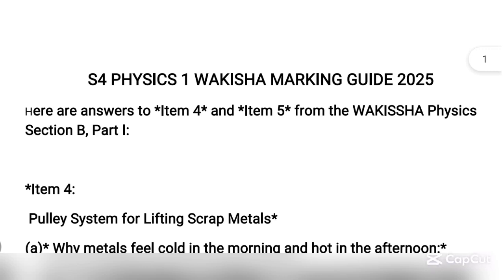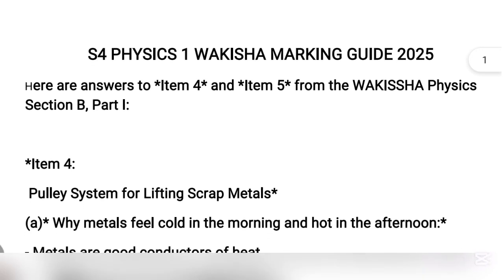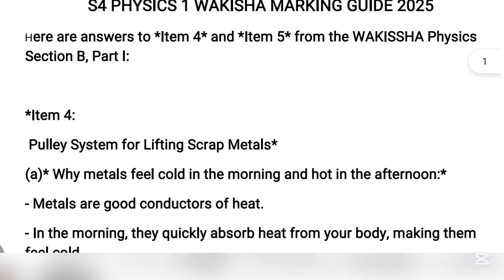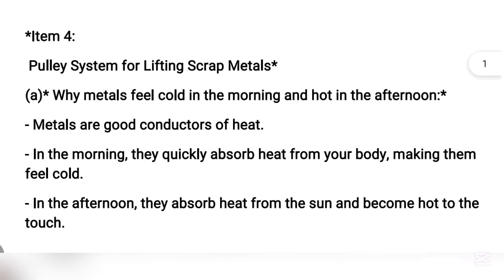S4 MARKING GUIDE PHYSICS p1 WAKISHA 2025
wakisha marking guide